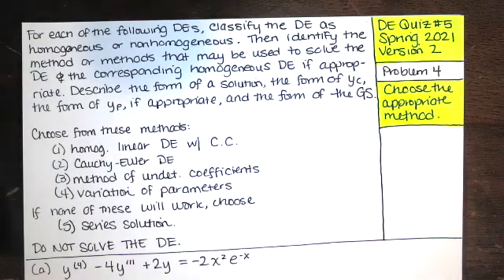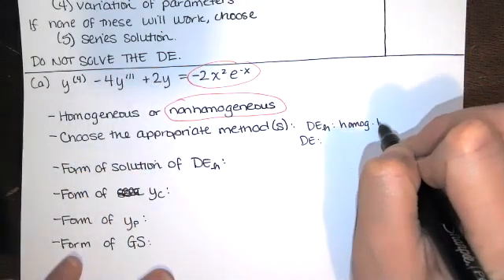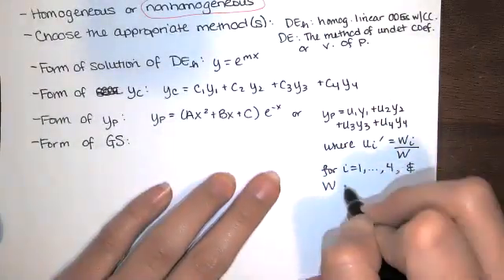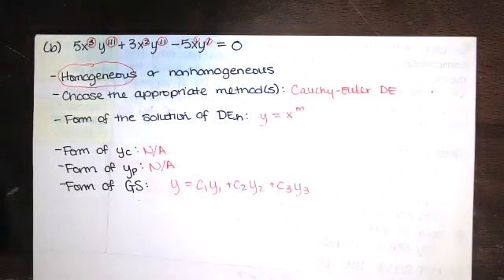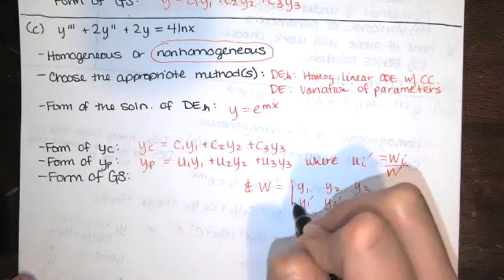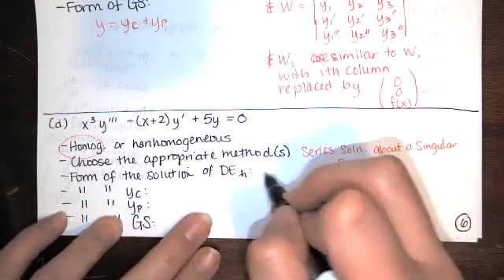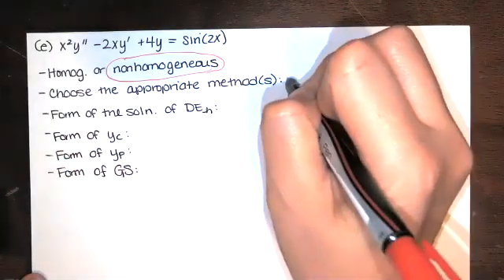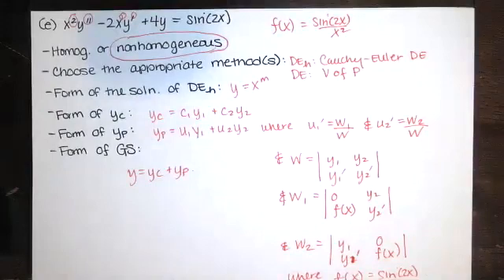SP21 DE Quiz 5 V2 and V3 Prob. 4 - Choose appropriate method. (higher order differential equations)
In this video, we solve problem 4 from Quiz #5 version 2 from MATH 2613: Elementary Differential Equations during the Spring 2021 semester.

We're given five differential equations and asked to choose the appropriate solution method(s) and describe the form of the solution in each case.